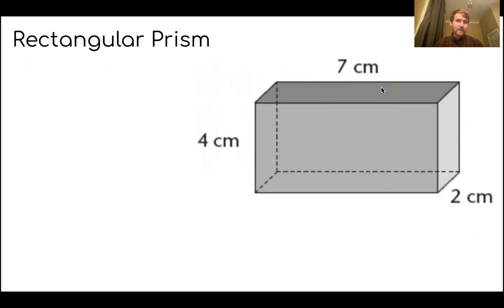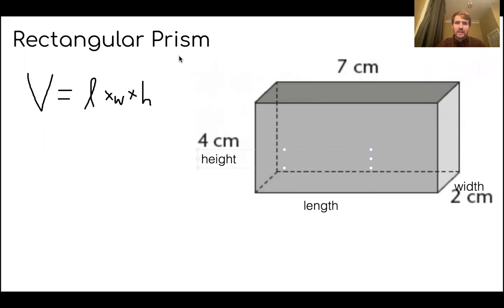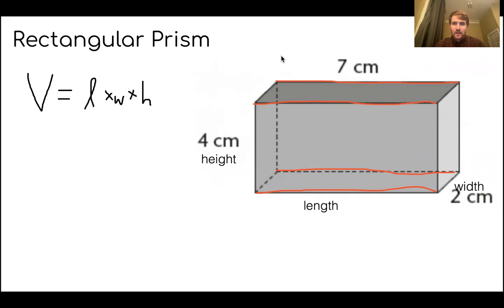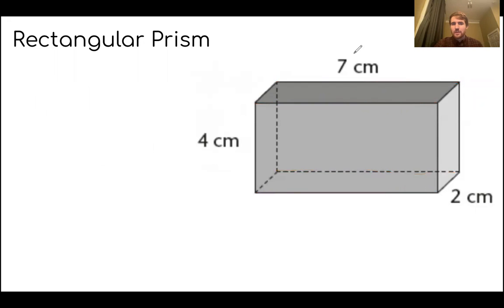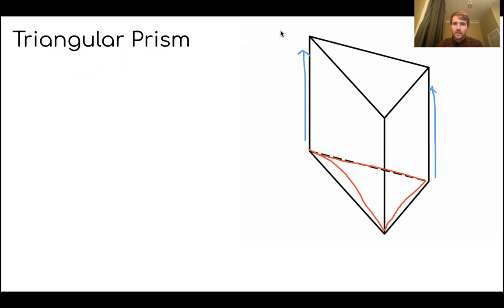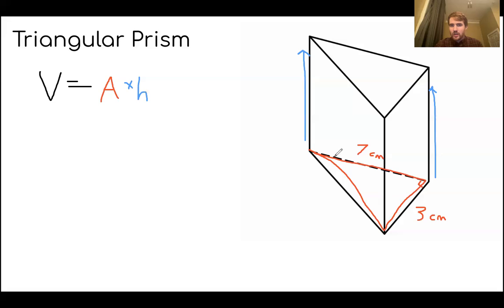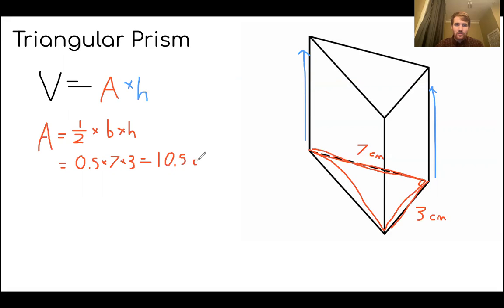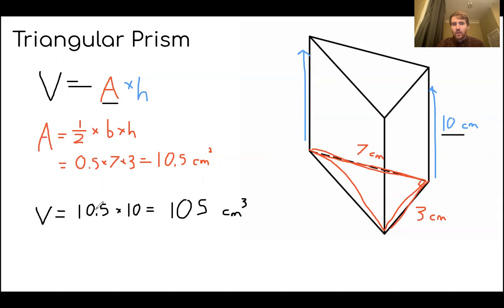Unit 1 - Volume Review